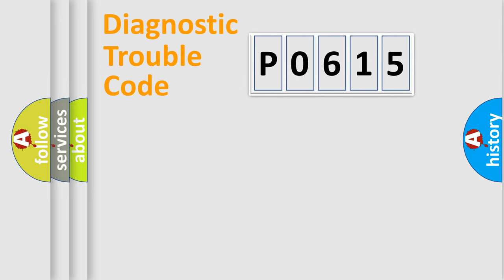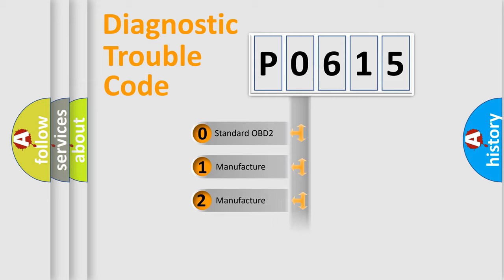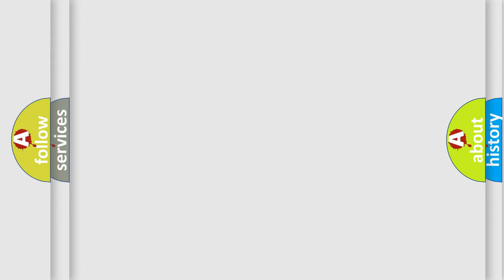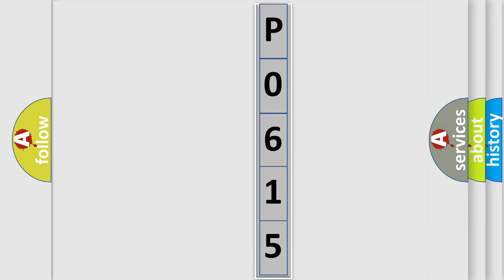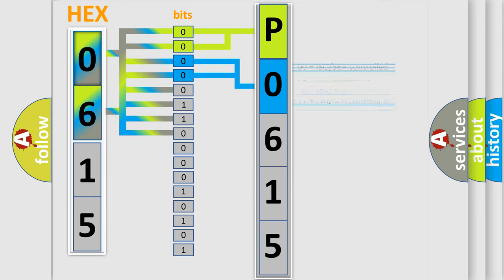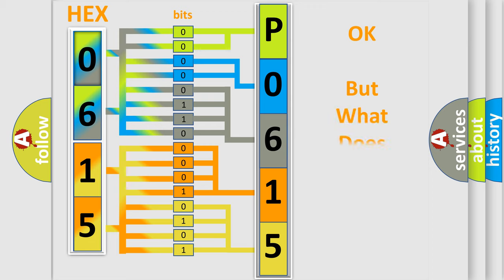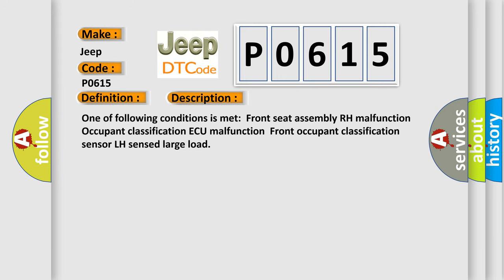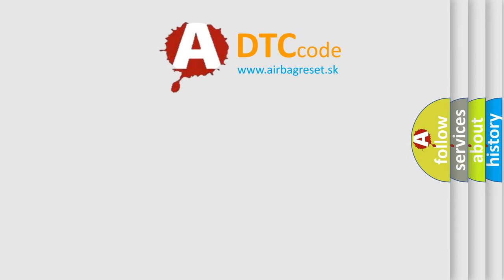DTC Jeep P0615 Short Explanation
Contents:
0:21 Basic DTC analysis according to OBD2 protocol standard.
1:48 Insight into programming
2:58 A diagnostically understandable description of the Diagnostic Trouble Code
3:05 Basic error definition

Make:
Jeep
Code:
P0615
Definition:
Front Occupant Classification Sensor LH Collision Detection
Description:
One of following conditions is met:Front seat assembly RH malfunctionOccupant classification ECU malfunctionFront occupant classification sensor LH sensed large load
Cause:
 Occupant classification ECU Front seat assembly RH (Front occupant classification sensor LH